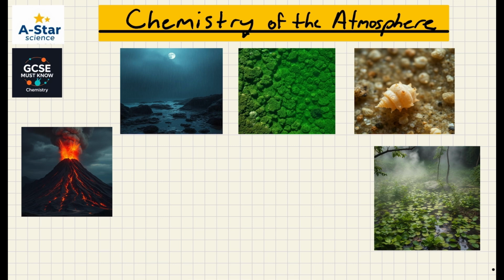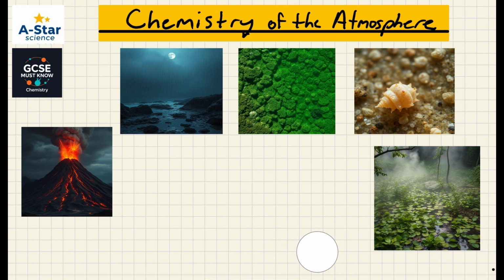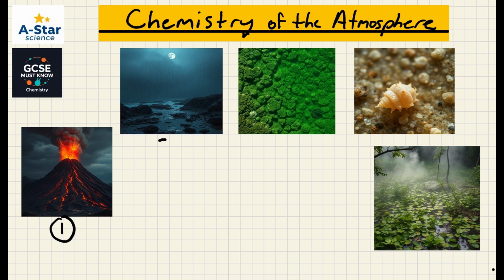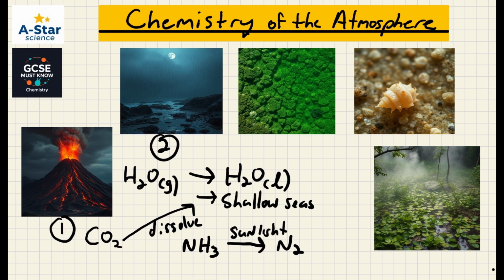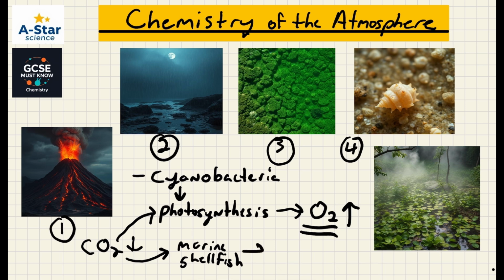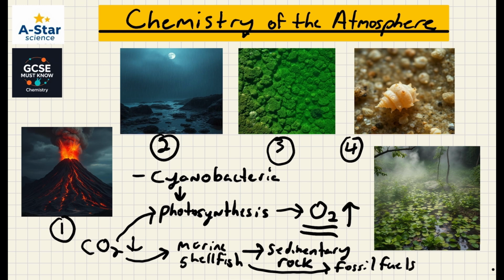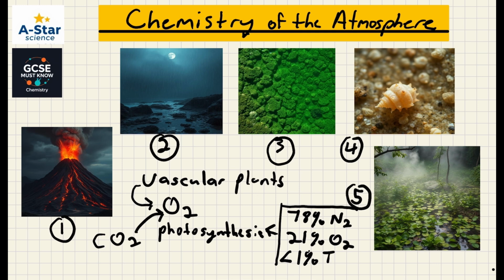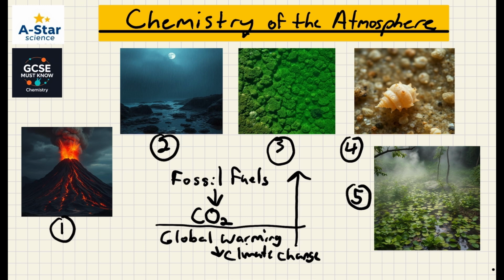Chemistry of the Atmosphere [GCSE Chemistry - Must Know Series]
How has the Earth’s atmosphere changed over time? What gases make up our modern day atmosphere and which gases were present in the early atmosphere?